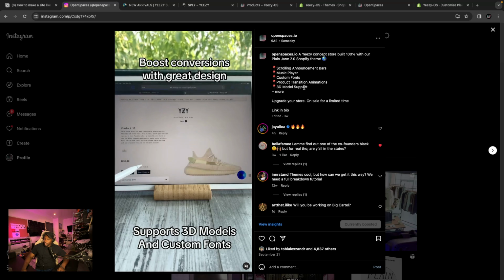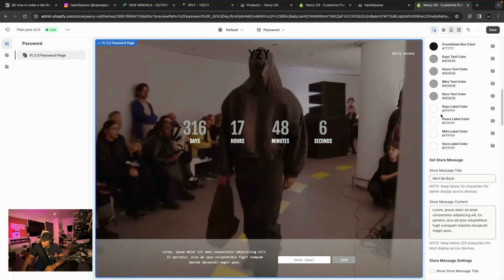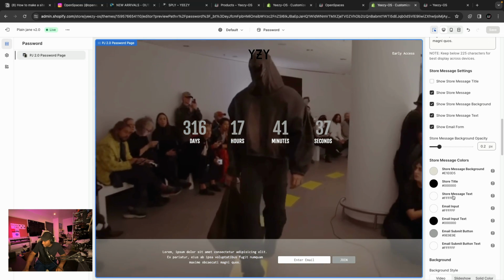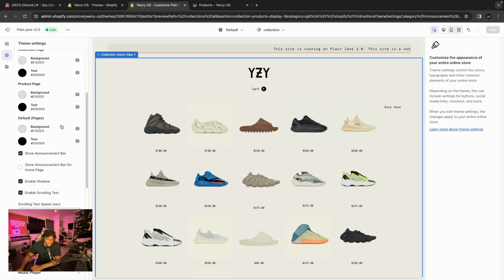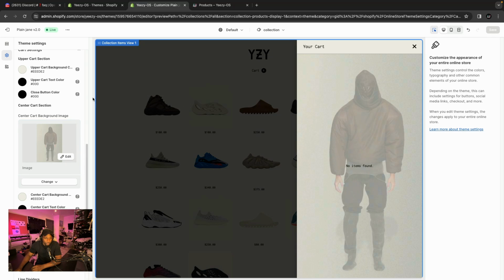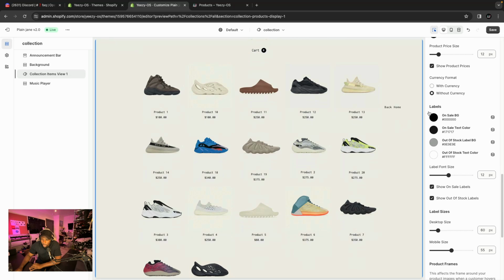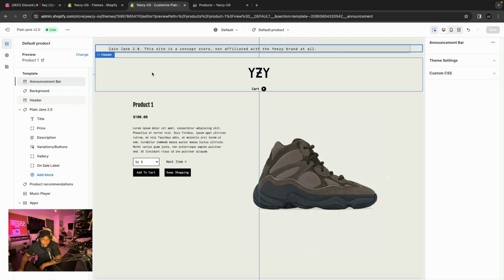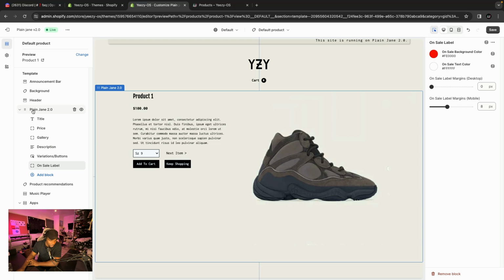How To Build A Site Like Yeezy Supply On Shopify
In this tutorial we do a full walkthrough on how we built our Yeezy concept store using the Plain Jane 2.0 theme.